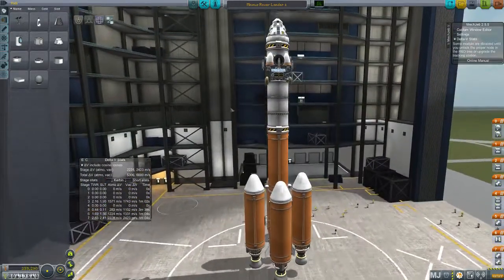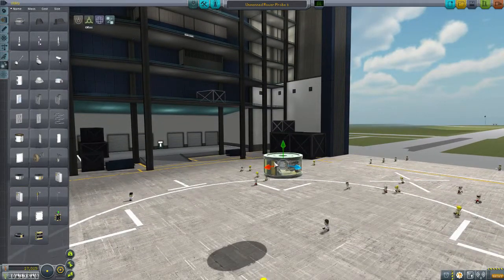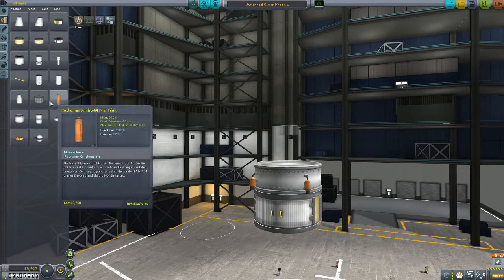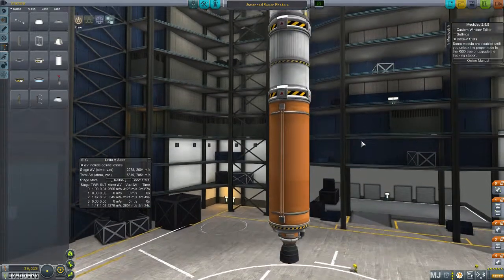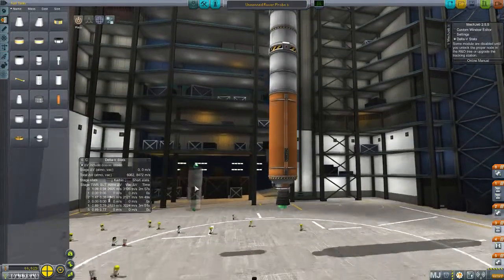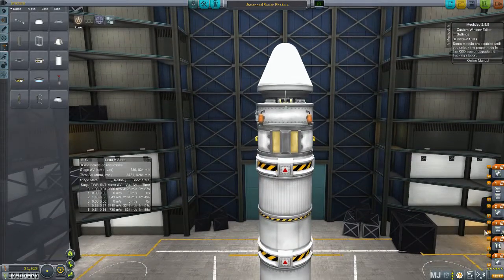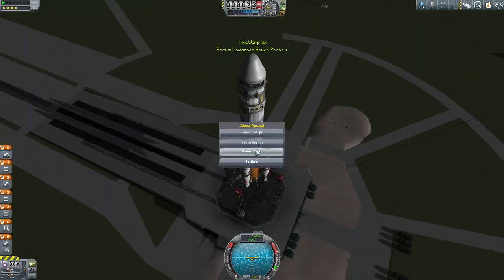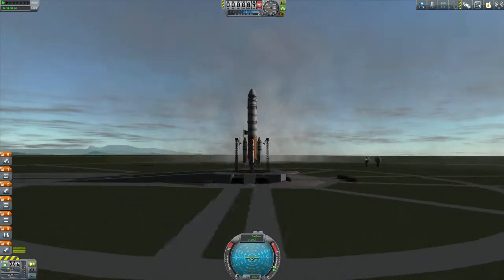Kerbal Space Program Career Mode - #45: Heavy, Man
Livestreamed on February 3.

KERBALS! IN! SPAAAAAACE! Watch as I poorly manage a space agency crewed by small, dimwitted green creatures.